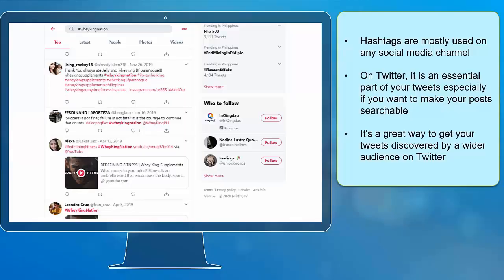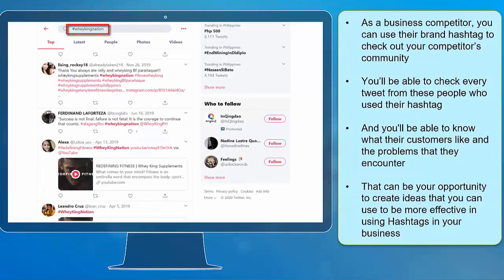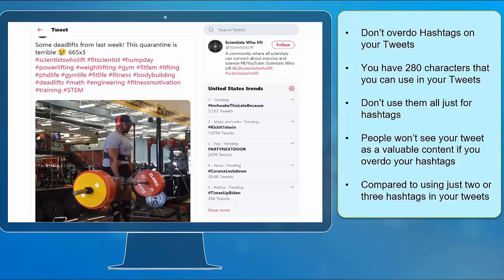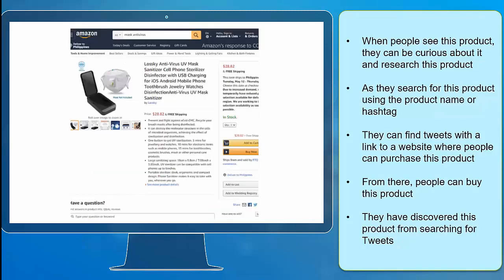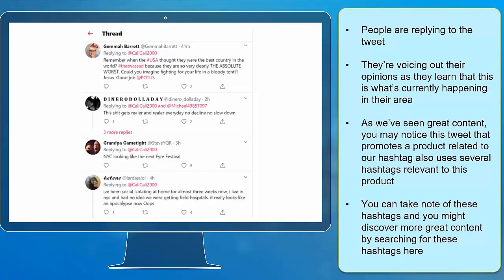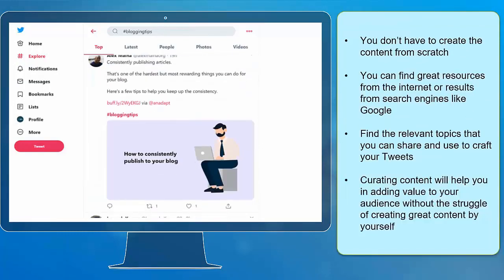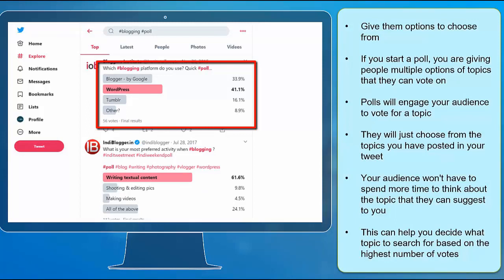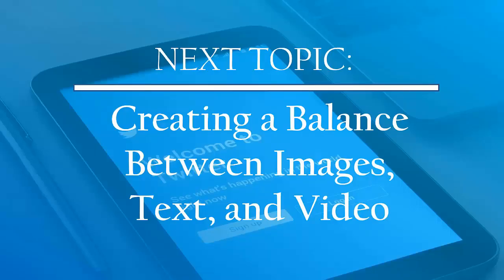Complete Guide To Twitter Hashtags - Tips & Case Studies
Hashtags are most commonly used tools on various social media platforms. On Twitter too it is an essential part of your tweets especially if you want to make your posts searchable on Twitter.

It's a great way to get your tweets discovered by a wider audience on Twitter. It is also a great way to discover content for your own search handle.

When crafting content on Twitter, you might struggle on finding interesting and relevant topics that you can tweet and share with your followers.

You don’t have to create content from scratch or search only on Twitter . You can find great resources from the internet or results from search engines like Google.